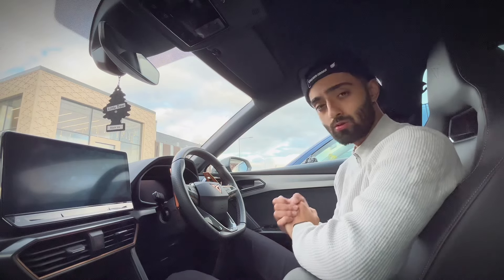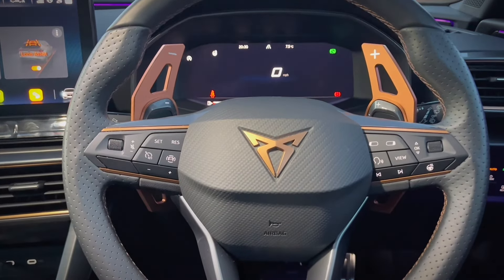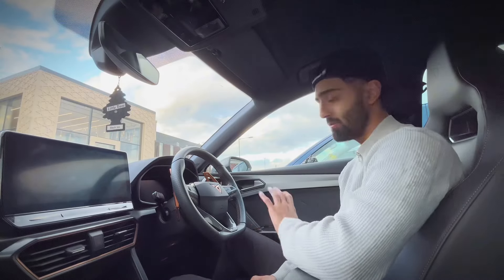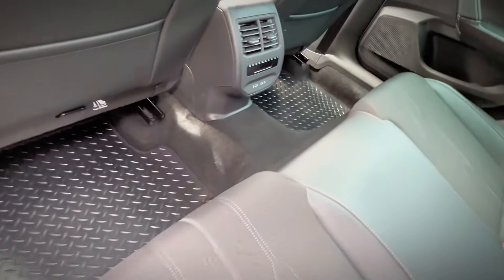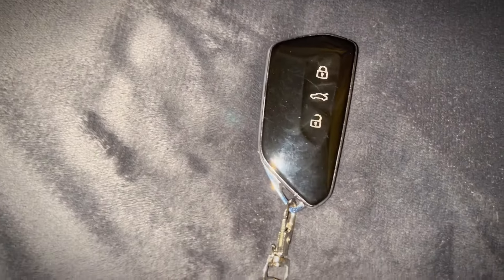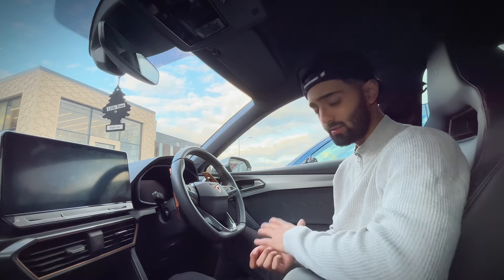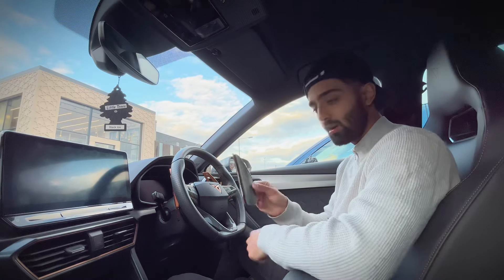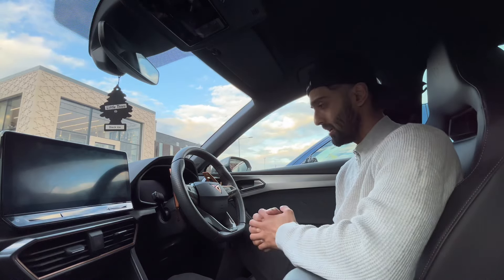4 Cheap Amazon Mods for the Cupra Formentor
Here are some cheap and easy to install modifications I have added to my Cupra.
All mods have a practical benefit and some have cons which are discussed in the video.
These items are the same fit for both the Cupra Formentor and new Cupra Leon MK4.
These mods and accessories are lease friendly meaning you can take them off once you need to give the car back. No permanent modifications such as exhaust changes or res delete are mentioned in this video.
If you need advice on how to install don’t hesitate to ask.

Links to products :
* paddle shifters
* 3mm Rubber Mats
* Gold/Black Key Cover
* Carbon Fibre Key Cover
* Rain Protectors

Timestamps
0:00 Intro
0:24 Mod 1
1:53 Mod 2
3:11 Mod 3
4:12 Mod 4
5:56 Outro